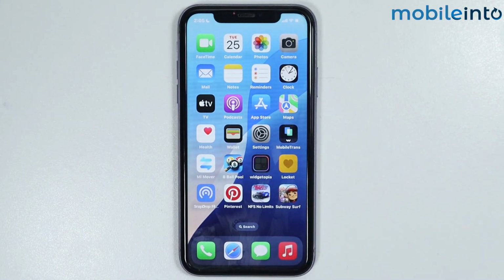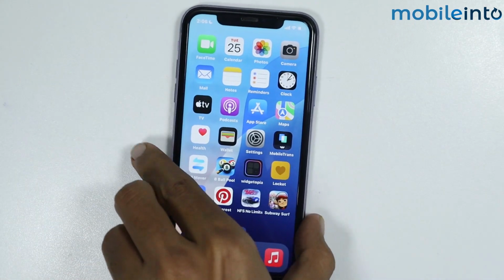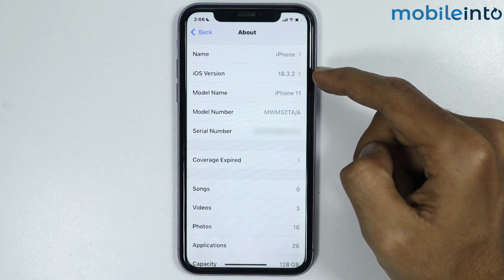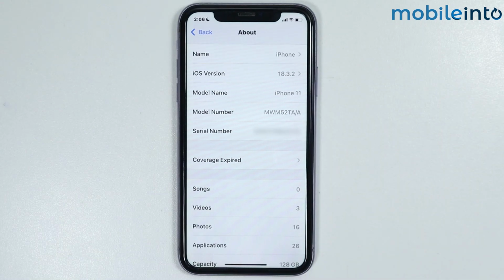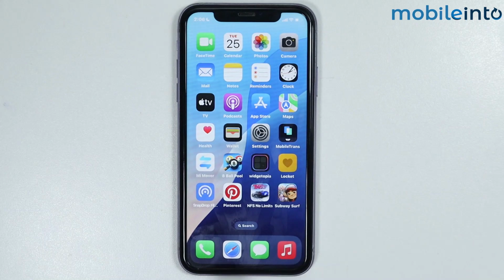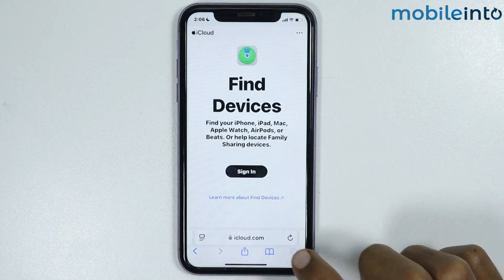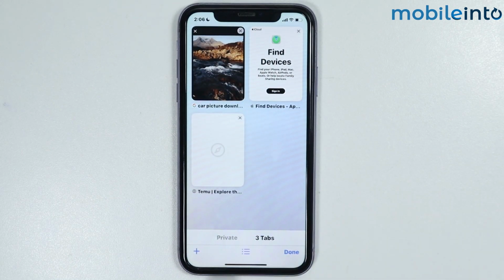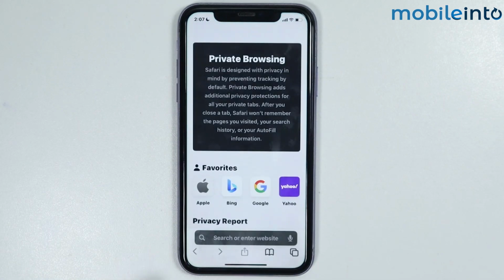[iOS 18] Any iPhone: Enable Private Browsing - Turn ON Private Browsing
How to enable private browsing on iPhone. Want to turn on private browsing or activate private browsing on an iphone, follow these steps.